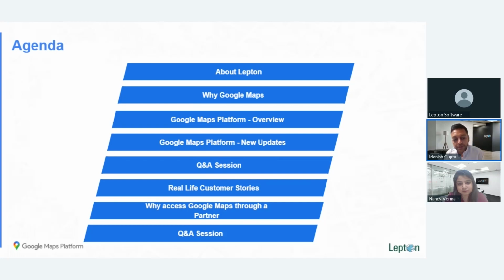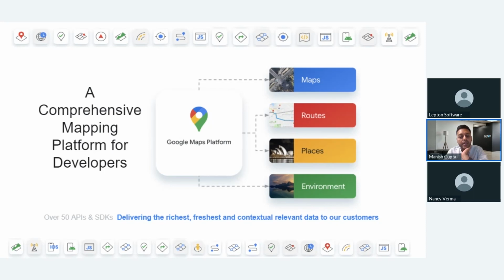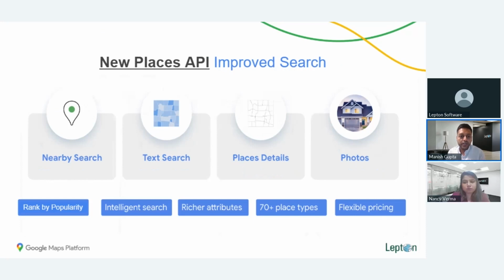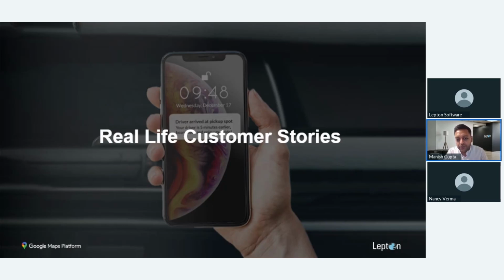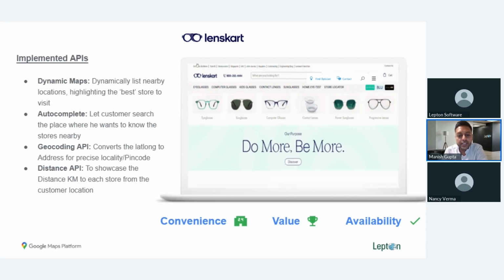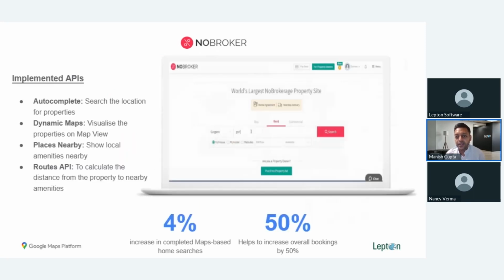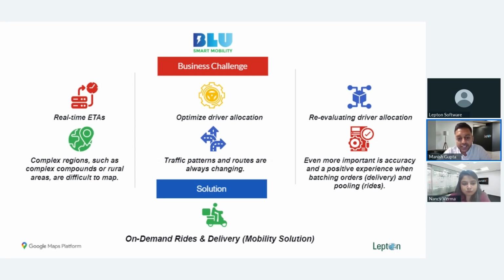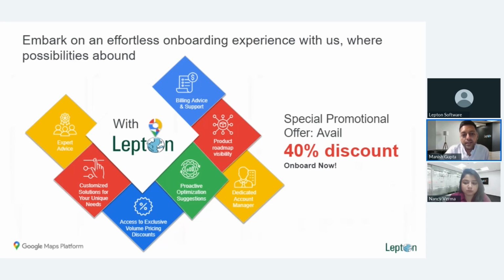Webinar: Transform Your Business with Google Maps Platform - Lepton Software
Discover how Google Maps Platform can revolutionize your business with expert insights from Lepton Software. Learn about advanced mapping solutions, integration strategies, and real-world applications that drive business growth. Watch the full webinar now to unlock the potential of Google Maps for your enterprise.